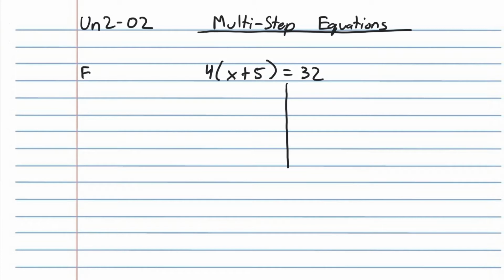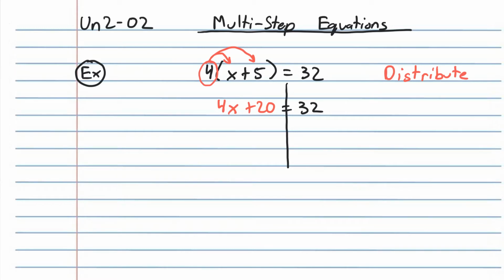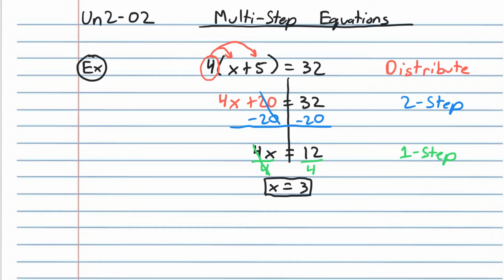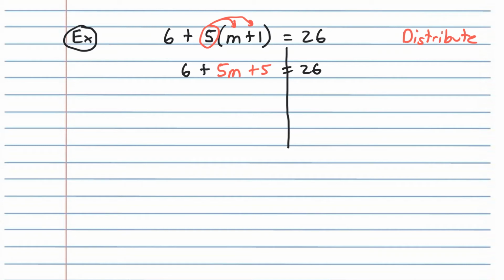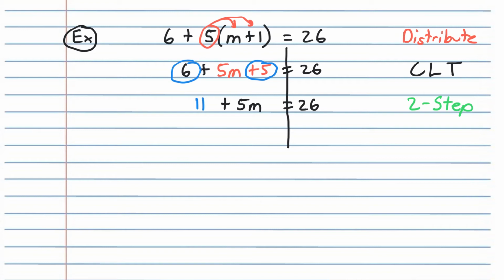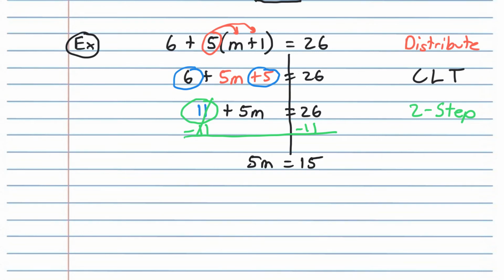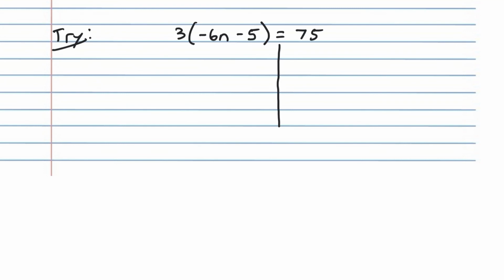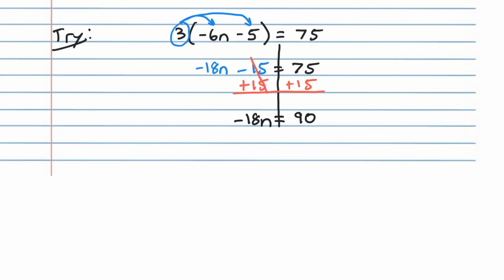AlgA - Un2-02 Multi-Step Equations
Algebra A
Unit 2 - Solving Linear Equations
Video 2 - Multi-Step Equations